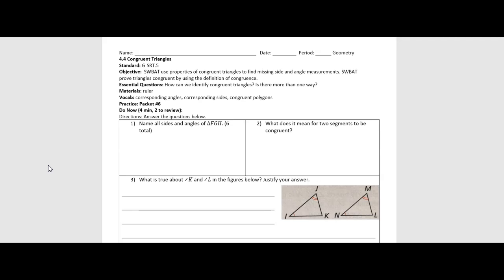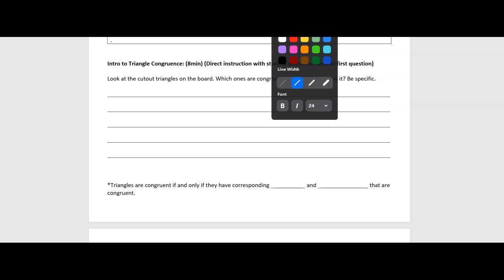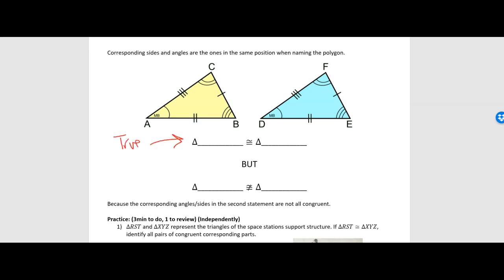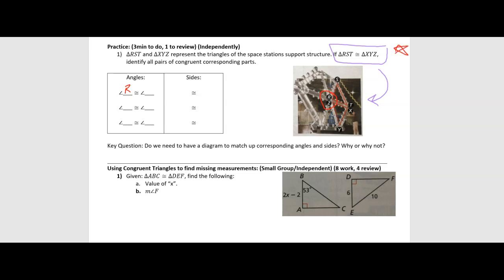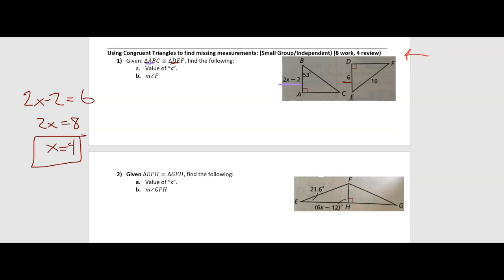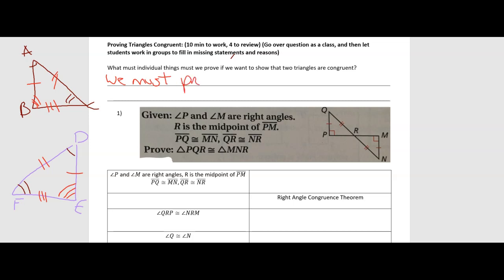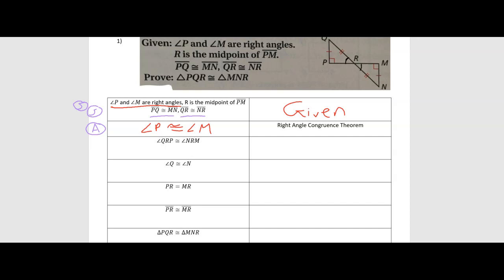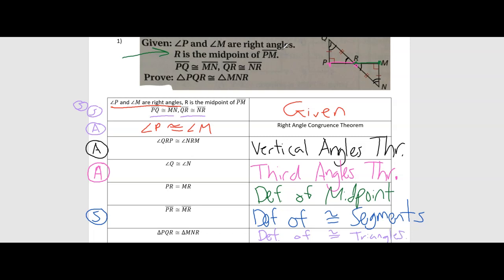Congruent Triangles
Instruction on congruent triangles. Corresponding notes for video can be found on the website below for free.

Search for "​​​​​4.4_congruent_triangles.pdf"